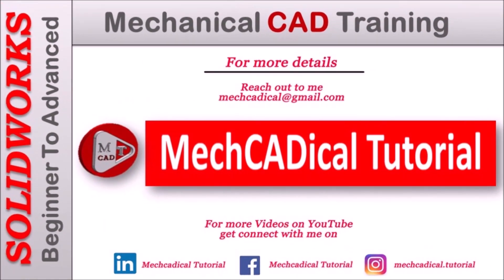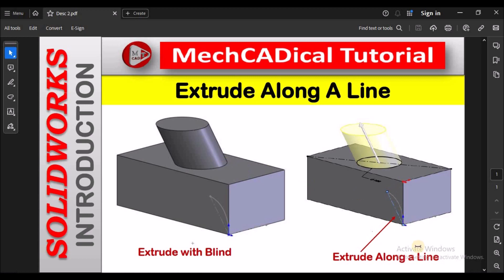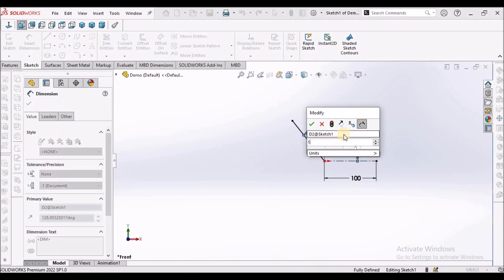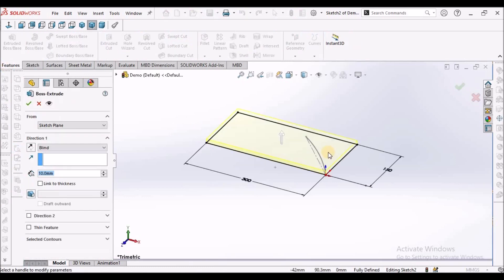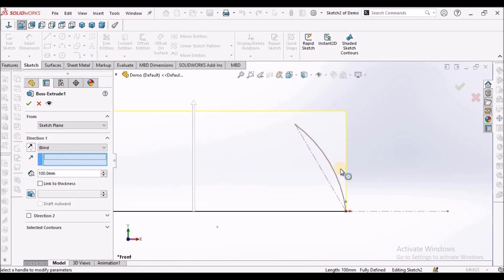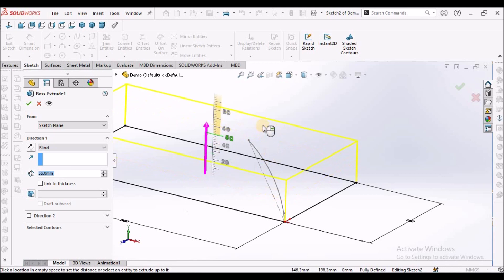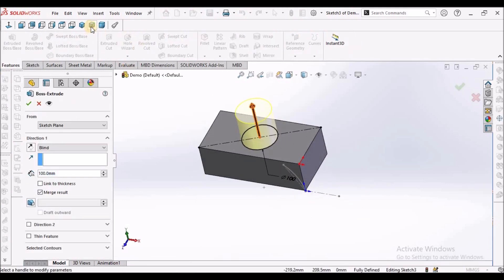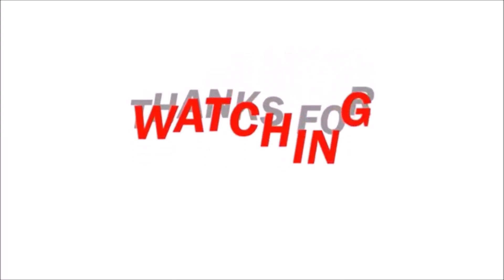Extrude Along A Line in SolidWorks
To extrude along a line in SolidWorks, you'll typically use the Sweep feature. Here's a step-by-step guide on how to do it:

Create a Sketch: Start by creating a 2D sketch on the plane where you want to begin your extrusion.

Draw a Path: Use the Line or any other sketch tool to draw the path along which you want to extrude your sketch. This path should be a single continuous line.

Create Sketch Geometry: Draw the profile that you want to extrude. This can be any shape or combination of shapes.

Activate the Sweep Feature: Once you have your sketch geometry and path, go to the Features tab and select "Sweep" from the dropdown menu. Alternatively, you can also find this feature in the Command Manager toolbar.

Select Profile and Path: In the Sweep Property Manager, you'll be prompted to select a profile and a path. Click on the sketch profile you created in step 3, then click on the path you created in step 2.

Adjust Options: SolidWorks will allow you to adjust various options such as the direction of extrusion, whether to merge the result with existing geometry, and other parameters. Make adjustments as needed.